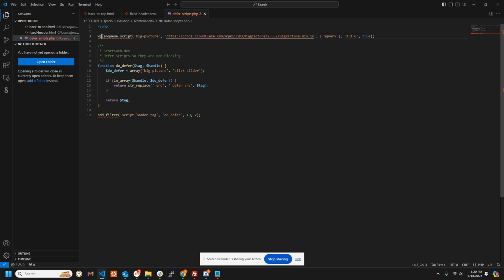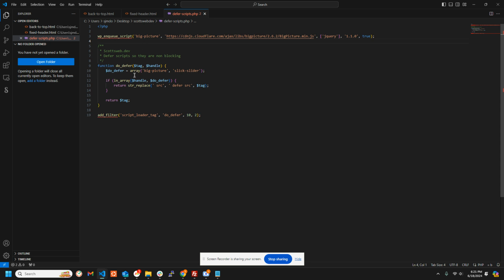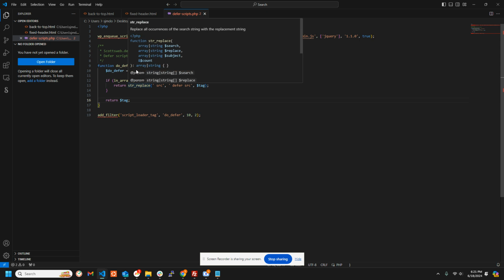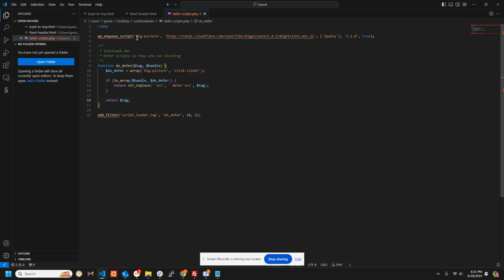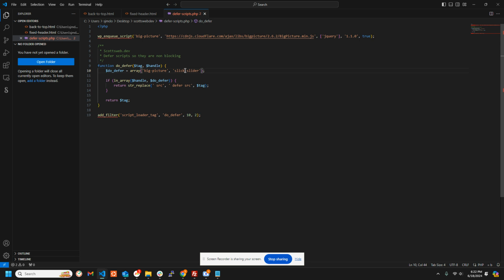Defer Javascript Files On WordPress For Better Pagespeed Score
Use this code snippet to defer your javascript files and improve your pagespeed scores and your website's snappyness.